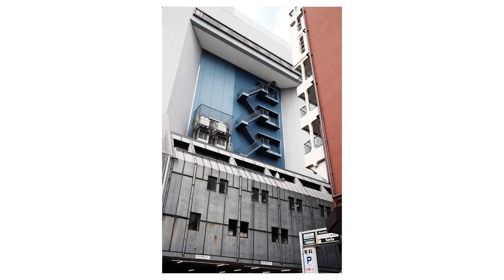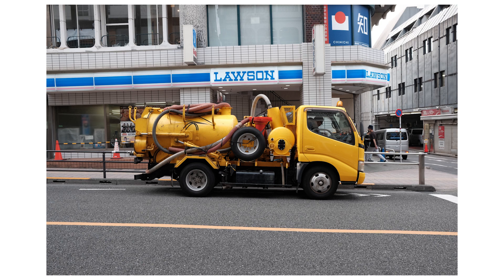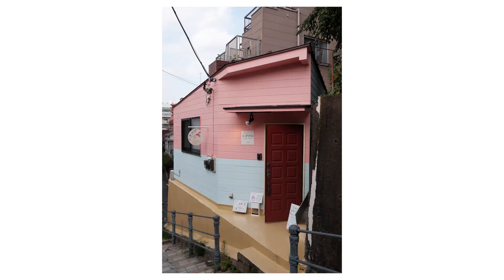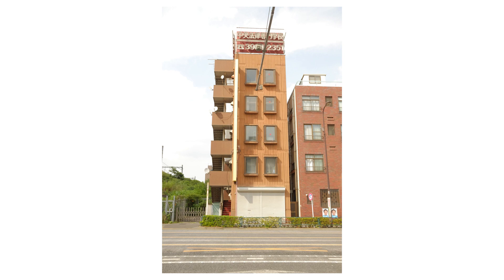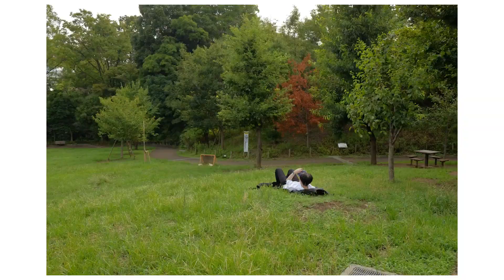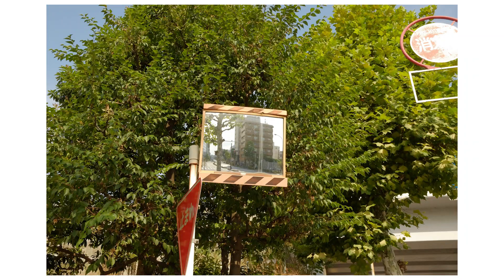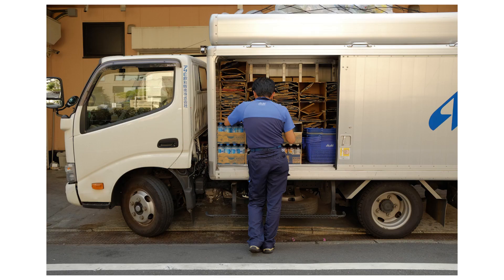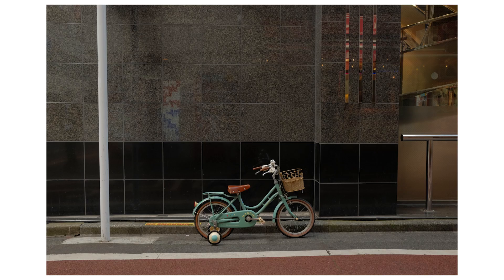Fujifilm Xt1 - hands on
Today I decided to use and review my Fujifilm X-T1.